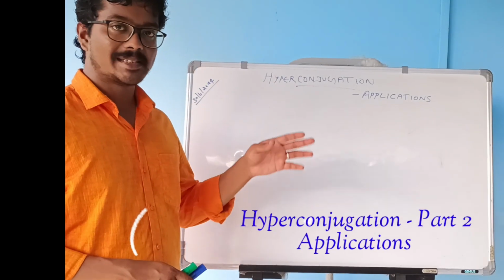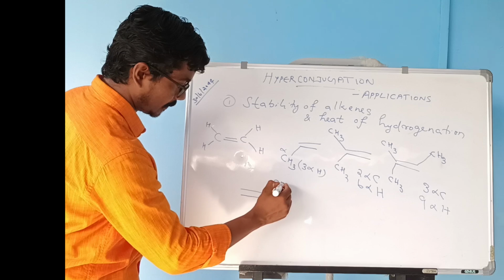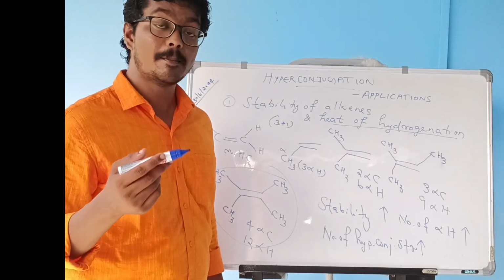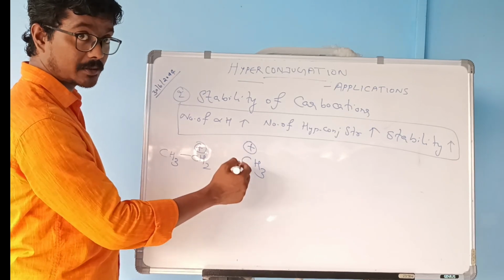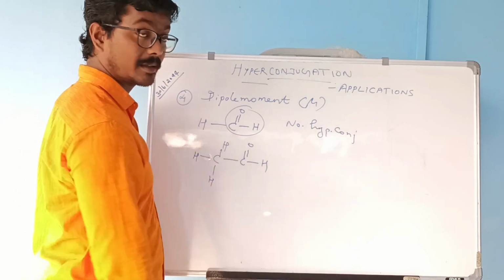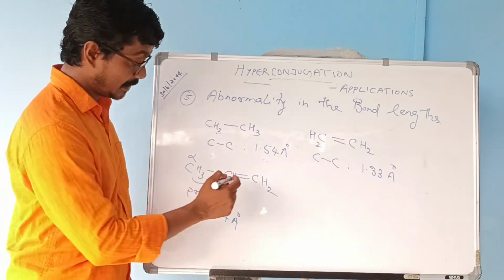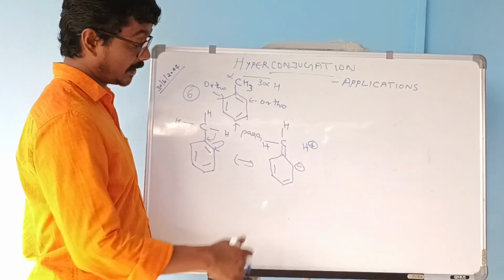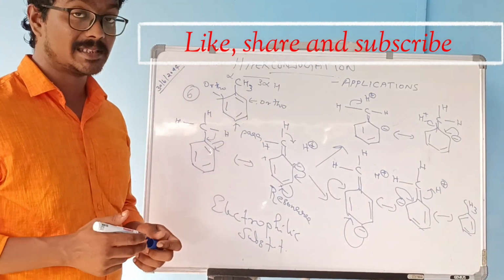Applications of Hyperconjugation| Baker - Nathan Effect - Part 2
Detailed explanations of six applications of hyperconjugation or baker -nathan effect in organicchemistry

1. stability of alkenes and influence on heat of hydrogenation

2. stability of carbocations

3. stability of freeradicals

4. effect on dipolemoment

5. abnormal bondlength in compounds showing

6. ortho para directing property of alkyl substituted arenes (example toluene or methyl benzene )